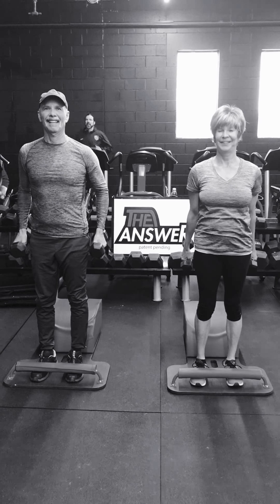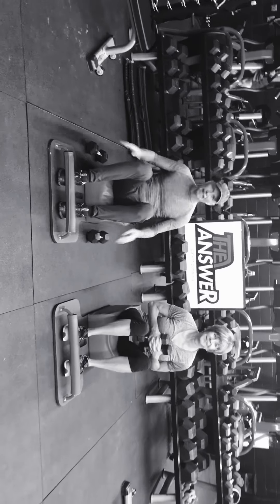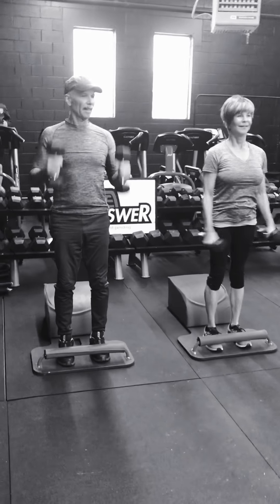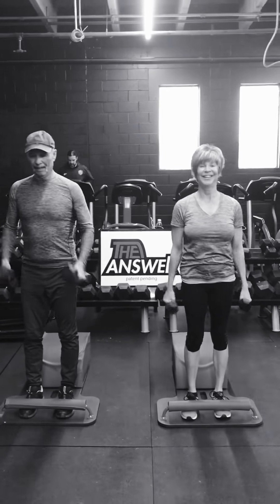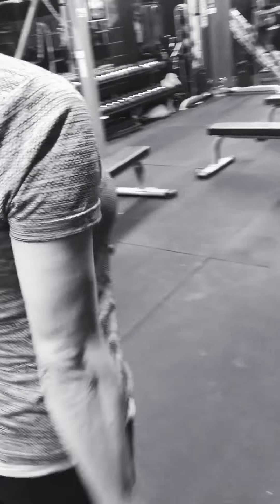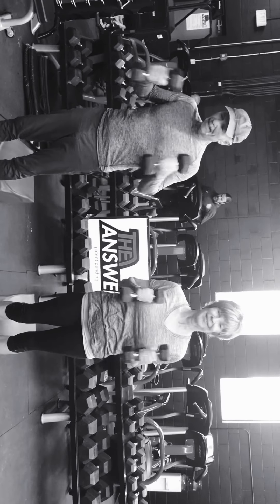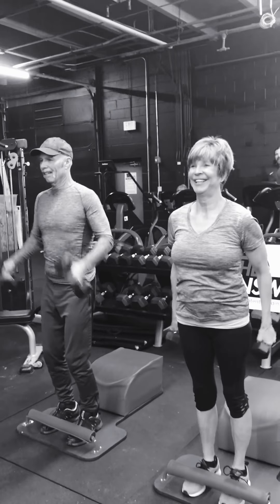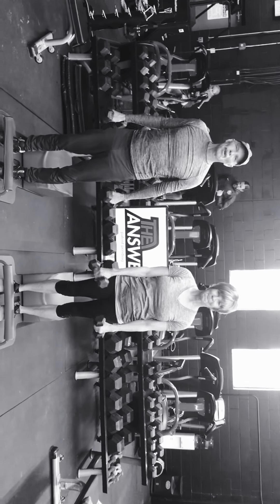Day 26- Today’s Tabata